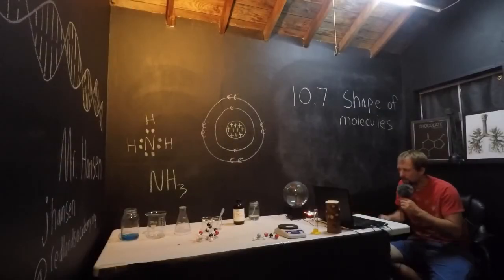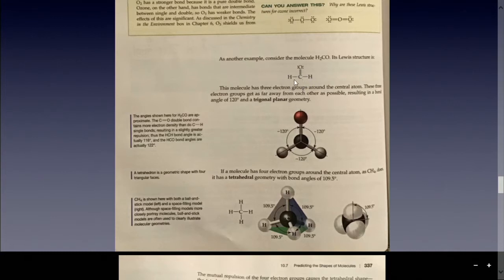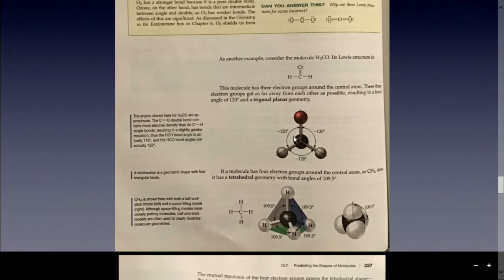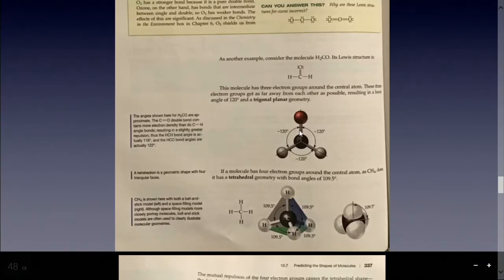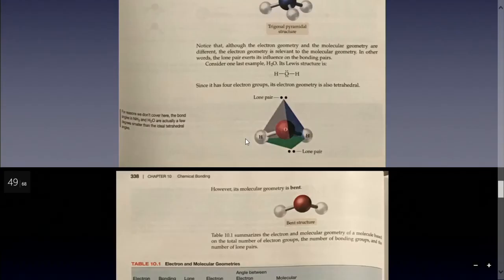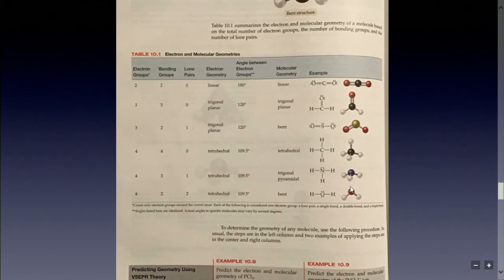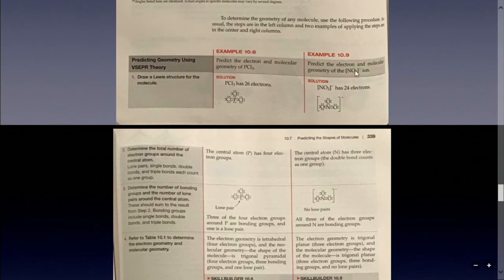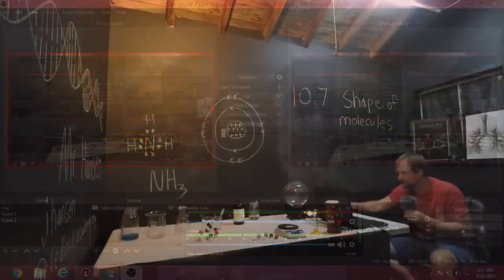10.7 Shape of molecules